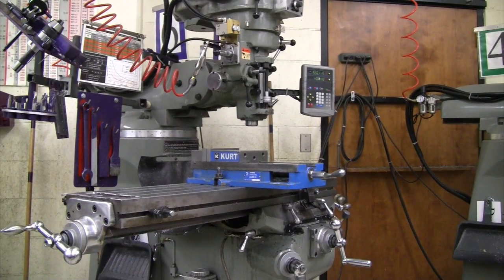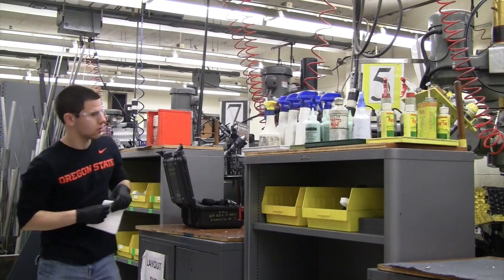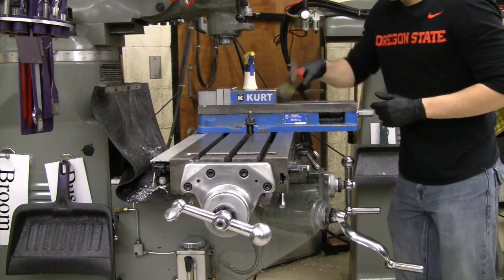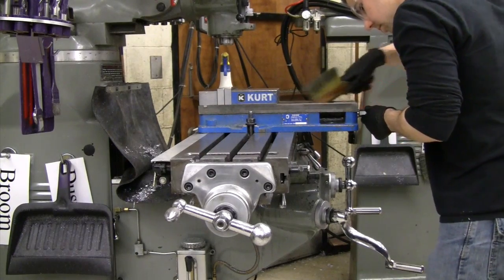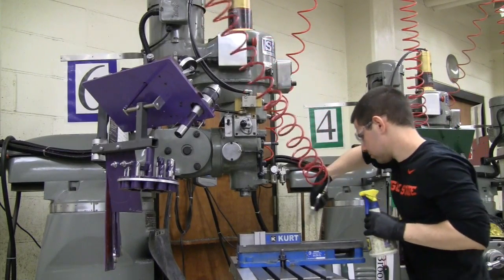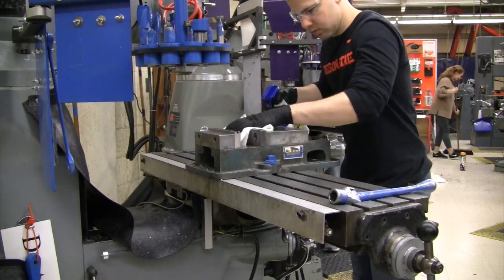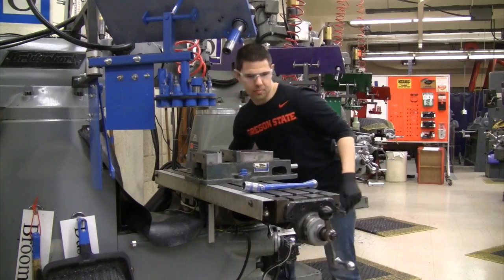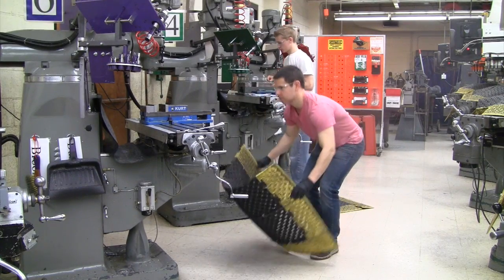ME 250 Mill Cleaning Procedure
Procedure for cleaning a milling machine in the MIME Machine Shop.